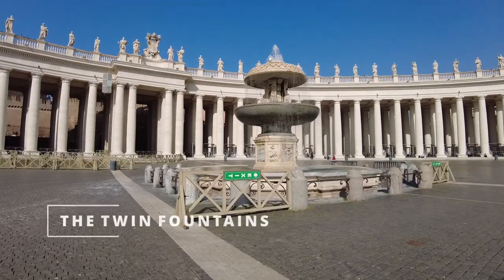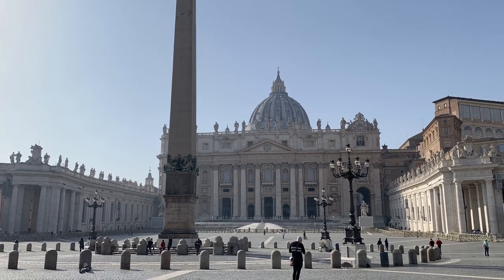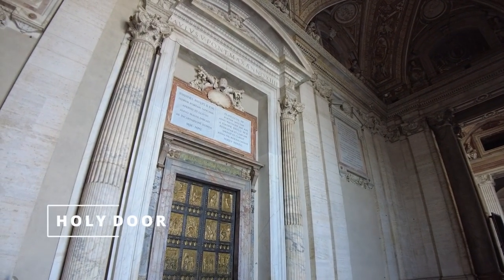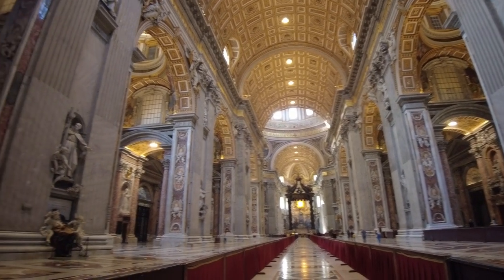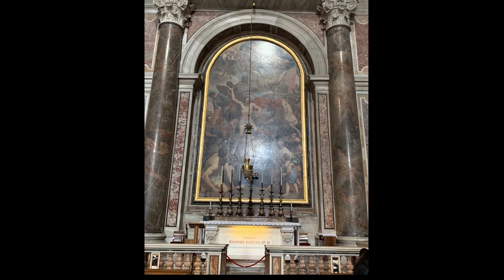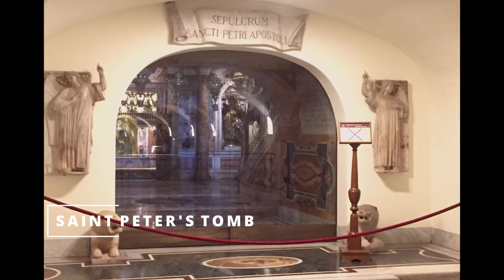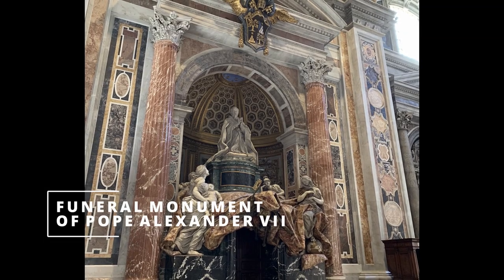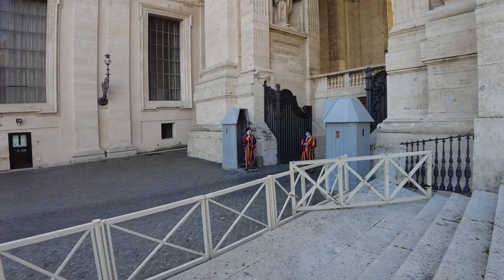(English 🇺🇸 )Virtual Tour of St. Peter's basilica with gabytheguide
A beautiful walk through the largest basilica in the world from the comfort of your home.